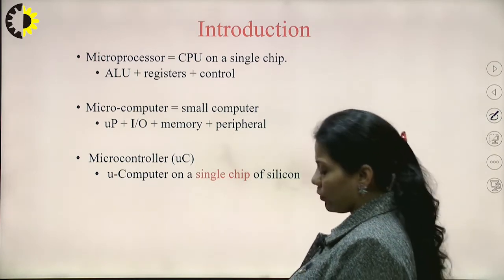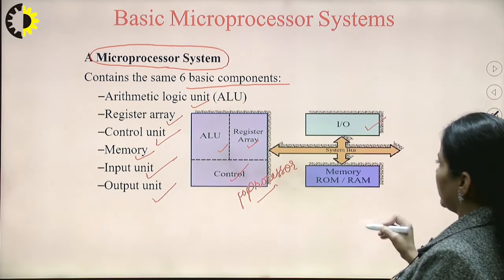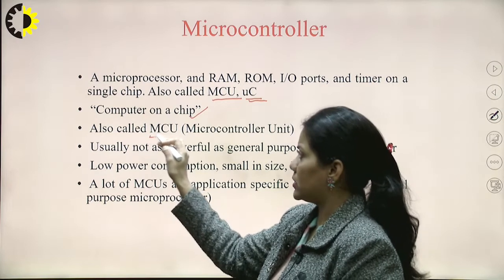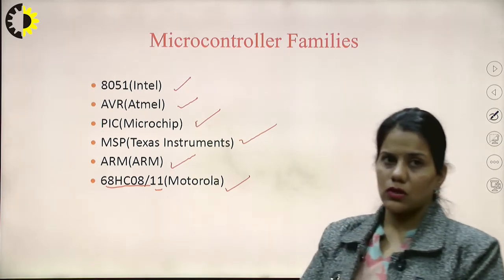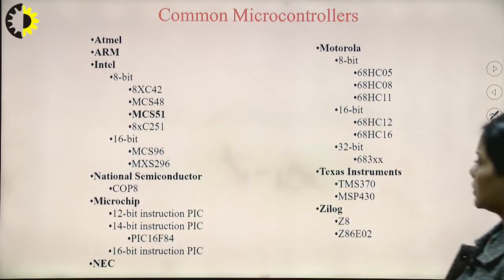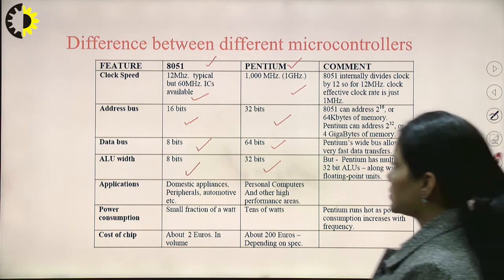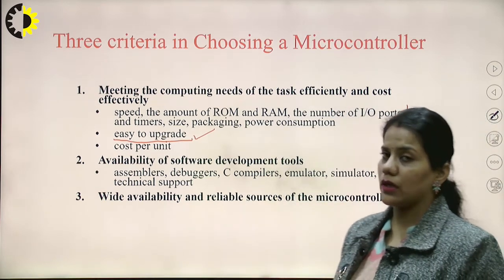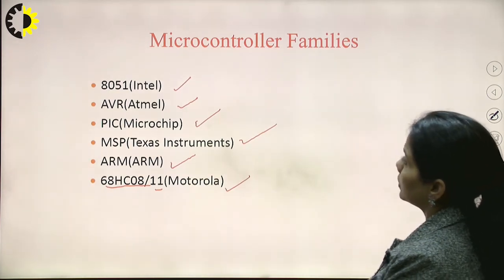MICROPROCESSOR & MICROCONTROLLER LECTURE 15 ''Introduction to Microcontrollers'' By Ms. Tukur Gupta,